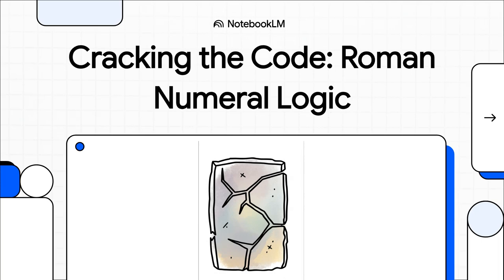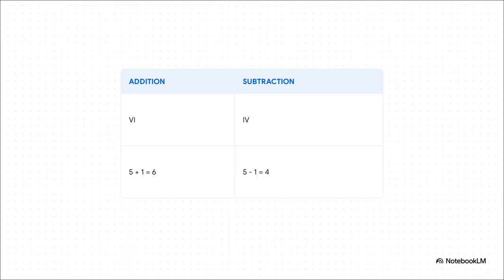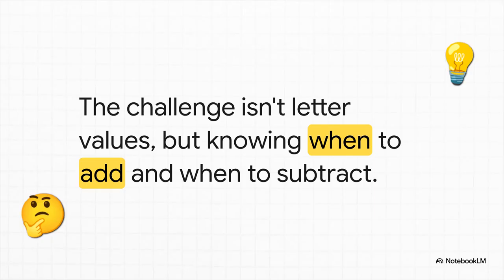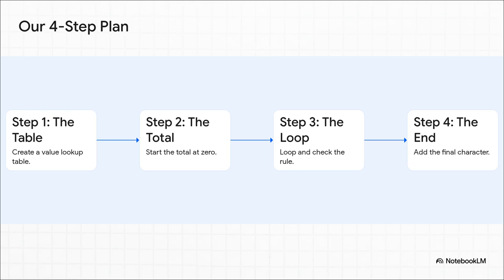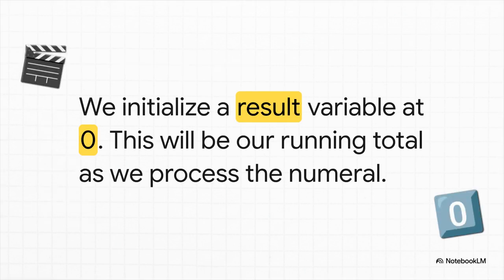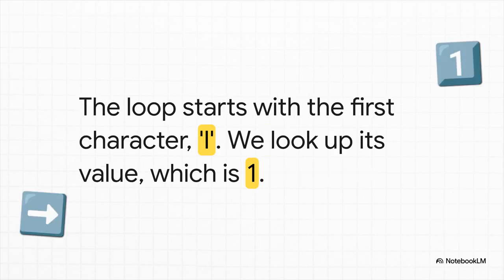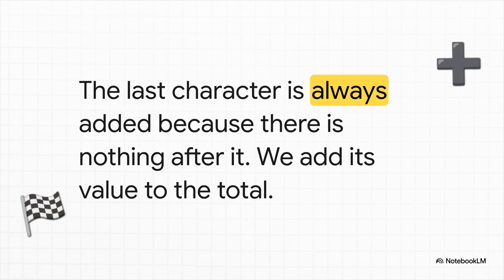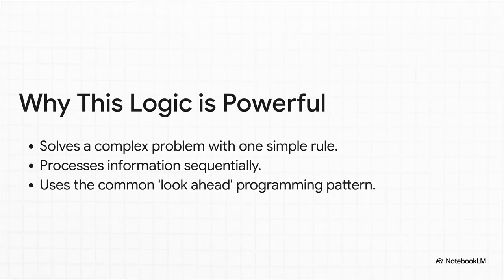Roman To Integer | LeetCode Question 13 | DSA Placement Series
roman to Integer
roman
Integer
LEETCODE
LEETCODE QUESTION
LEETCODE question solution
two sum problem LEETCODE solution
new video